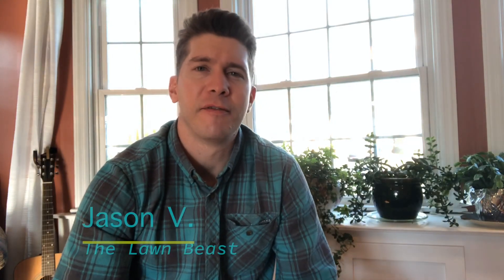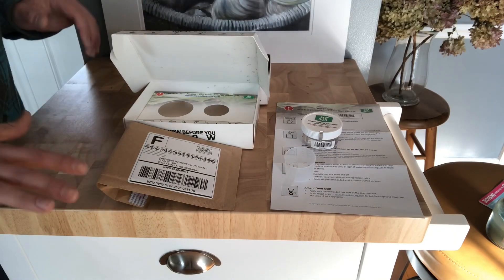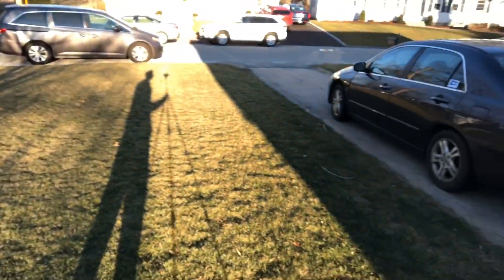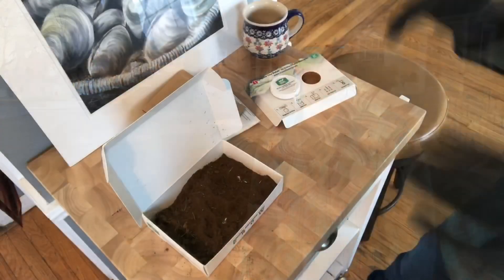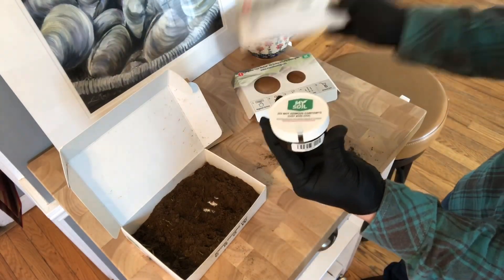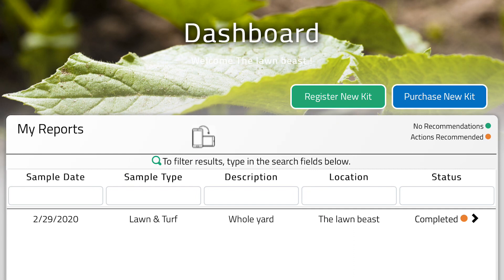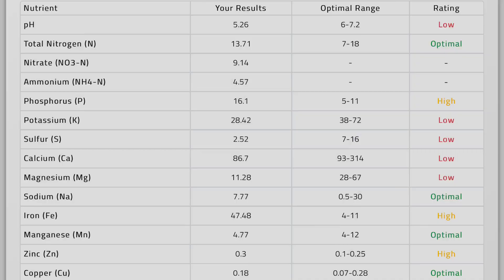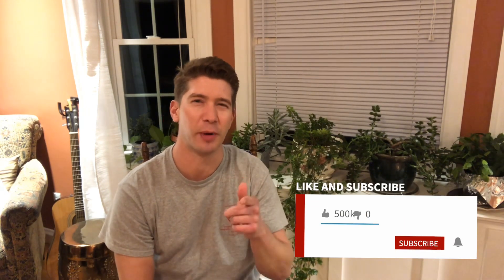How to do a soil test on your lawn || mysoil test kit results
With spring right around the corner, now is the time to test your soil!  See the benefits of getting a soil test for your lawn, and get ready for your best season ahead.